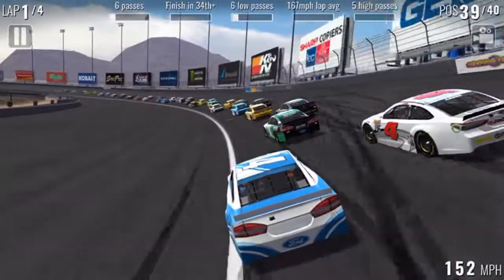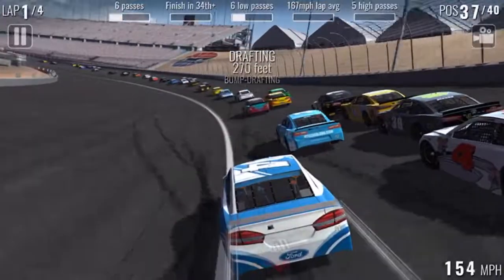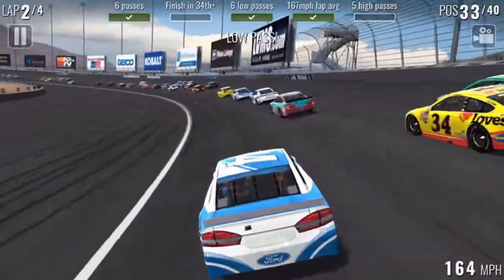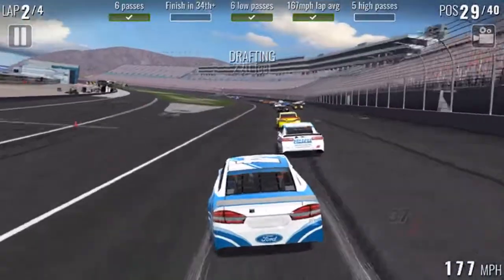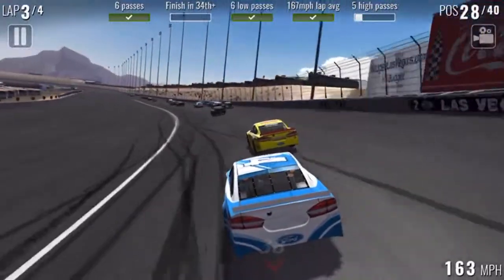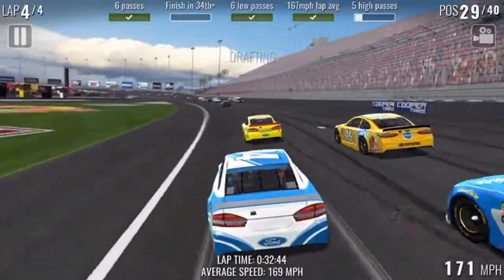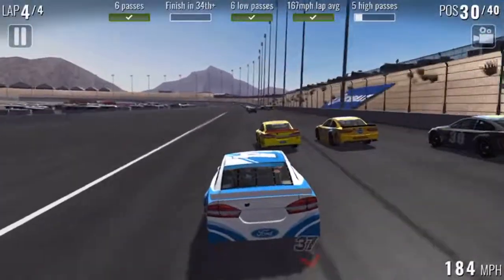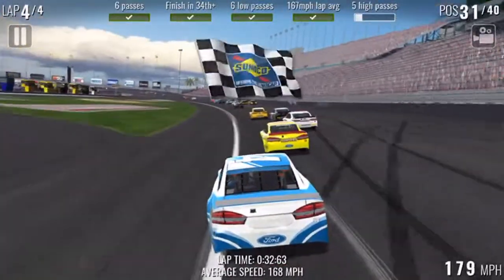Nascar Heat Mobile #02 - Pennzoil 400 (Las Vegas)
704games